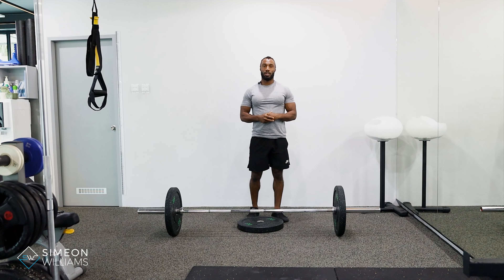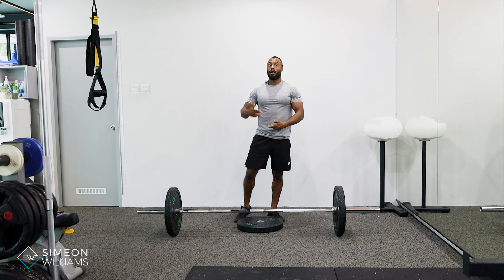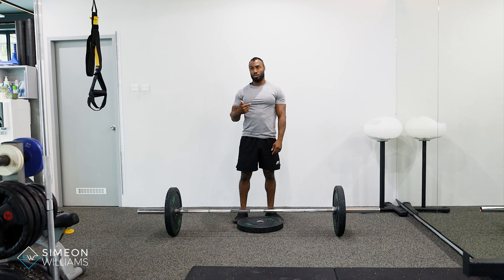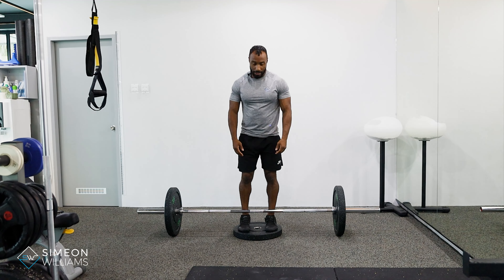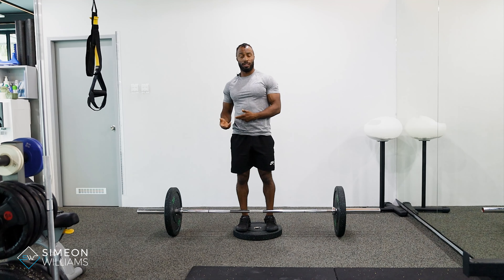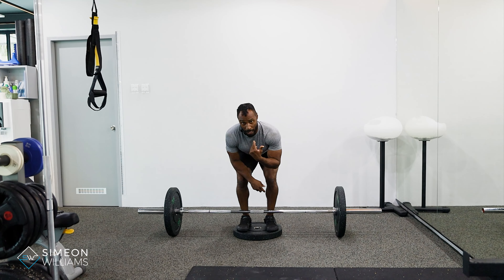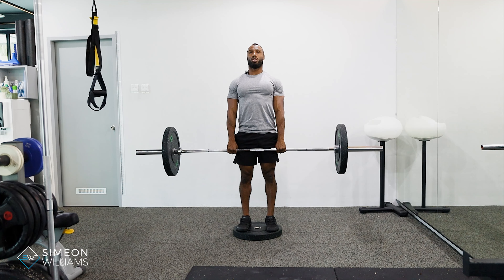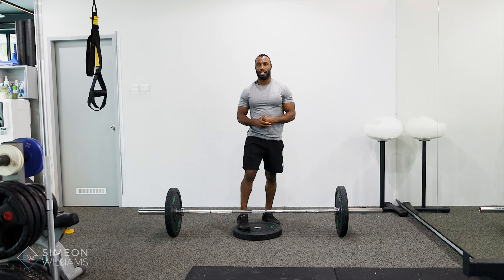How to do deficit deadlift